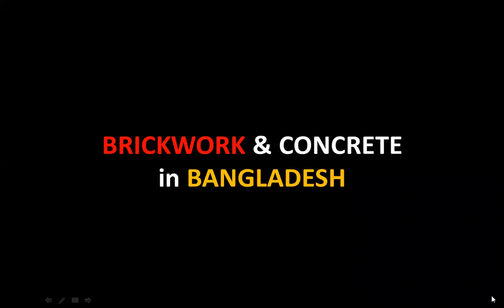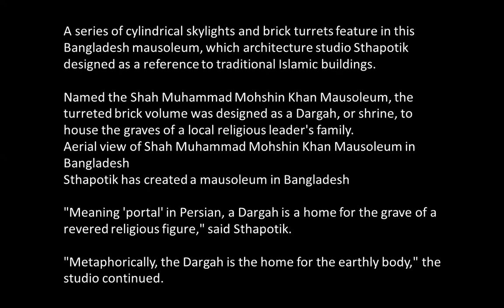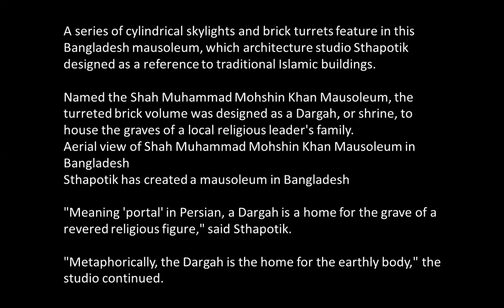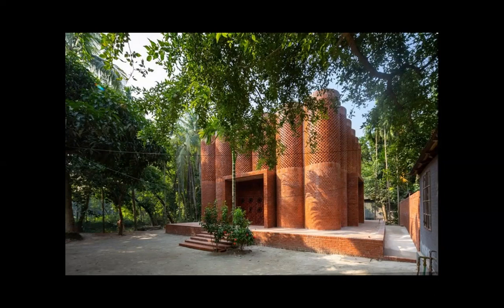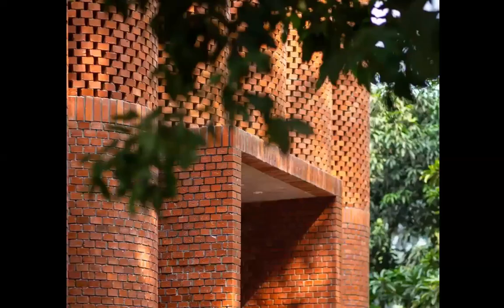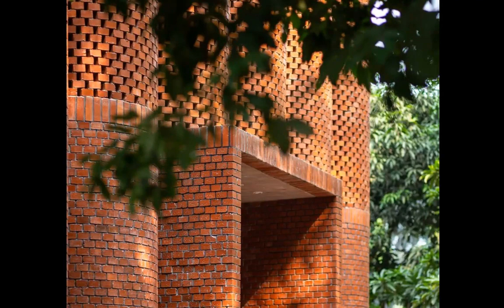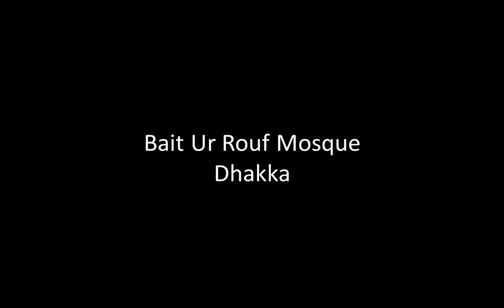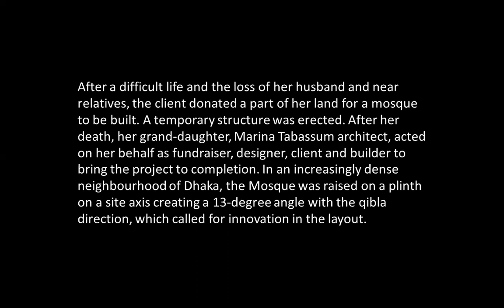BRICKS, CONCRETE, MUZHARUL ISLAM | ICARCH 2023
International Conversations about Architecture